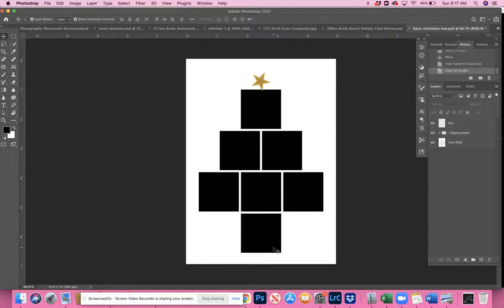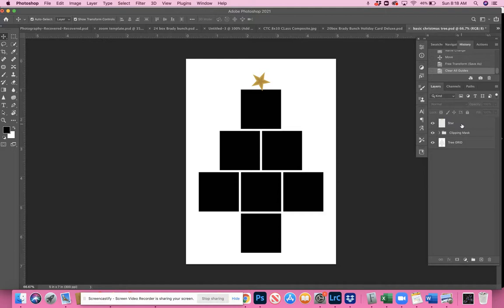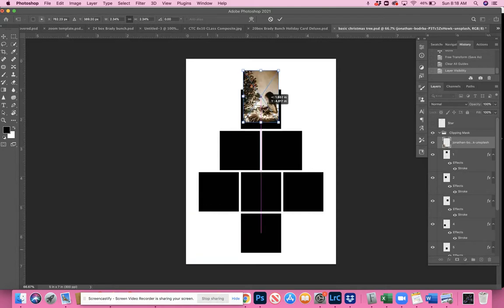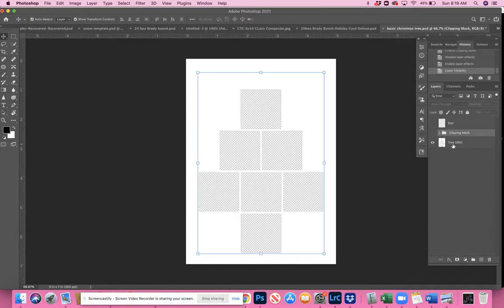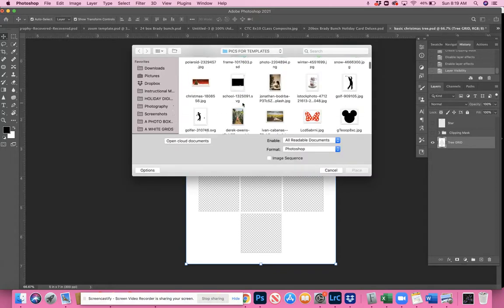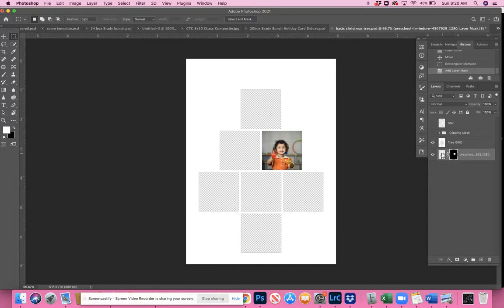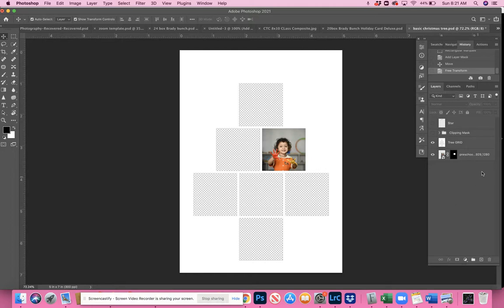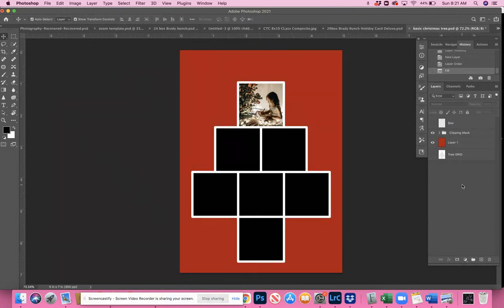Christmas Tree "inside the box" Photography Template Tutorial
Get a Free 3 Box white grid when you sign up for our newsletter This is an inside the photo box Photography tutorial on how to maximize your options with this template using clipping masks OR a grid.

Join the “Inside the Box Photography Photography and Photoshop” Facebook group and GET a 3 Box Photoshop Template FREE!